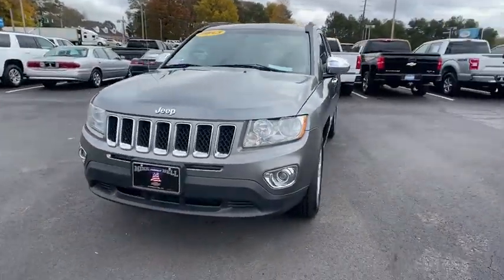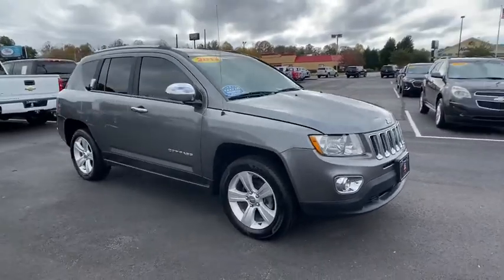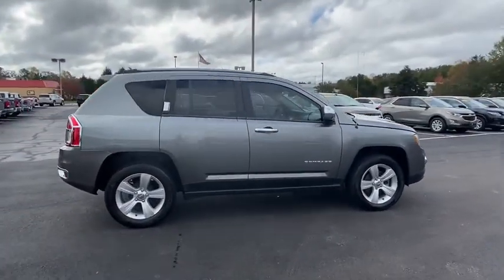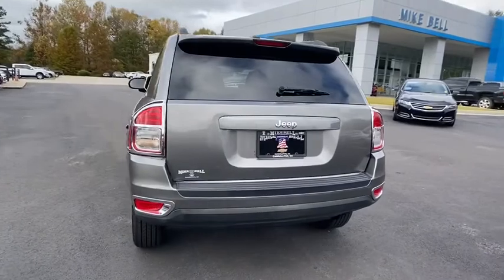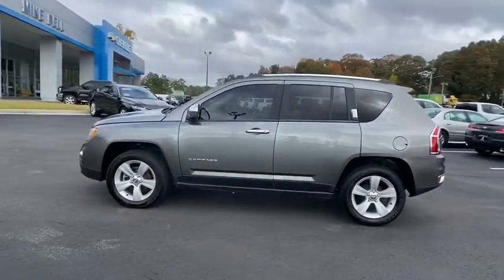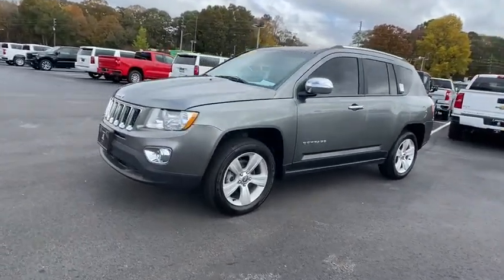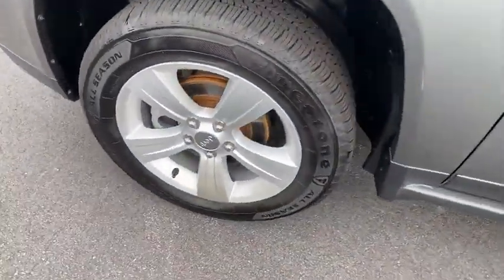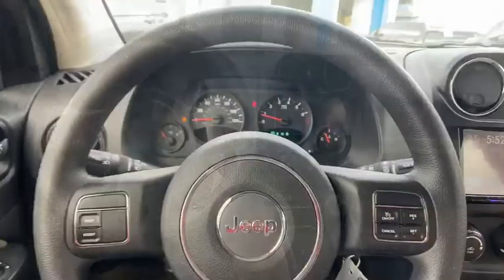2013 Jeep Compass Carrollton, Bremen, Newnan, Franklin, Atlanta, GA DT200738B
Mineral Gray Metallic Used 2013 Jeep Compass available in Carrollton, Georgia at Mike Bell Chevrolet. Servicing the Bremen, Newnan, Franklin, Atlanta, GA area.

1200 N. Park St

NOW OPEN! TO KEEP YOU SAFE, DELIVERY AVAILABLE!BUY ONLINE-TEXT-EMAIL-CHAT-PHONE AND WE CAN DELIVER YOUR NEXT VEHICLE TO YOUR DOOR!FROM OUR SALES FLOOR TO YOUR DOOR!IT'S THAT EASY!.RECENT TRADE IN, SERVICE RECORDS AVAILABLE. Recent Arrival! At Mike Bell Chevrolet, you'll be impressed every step of the way, from how we interact with every customer to the efficiency with which we provide our expert service. When you bring us your business, you can count on quality care from people who truly understand the ins and outs of your Chevrolet.